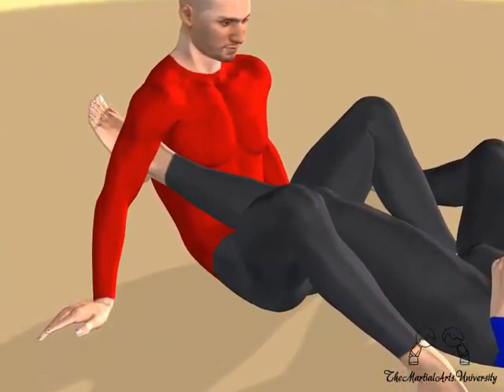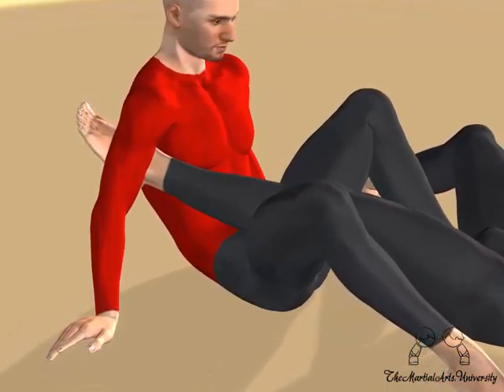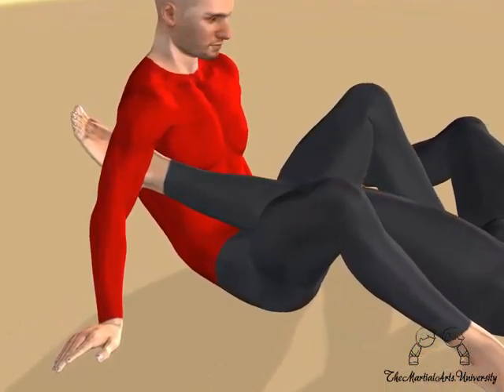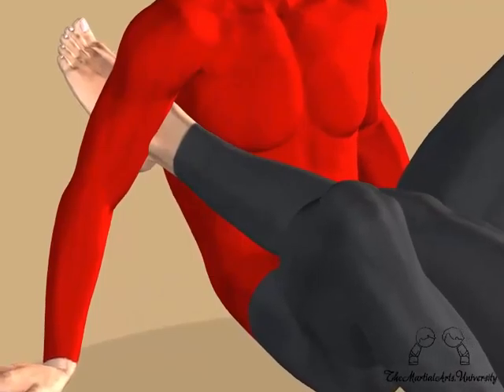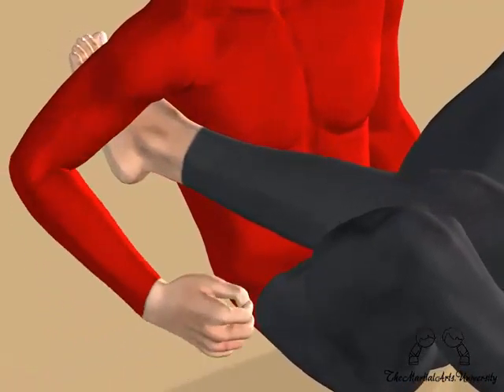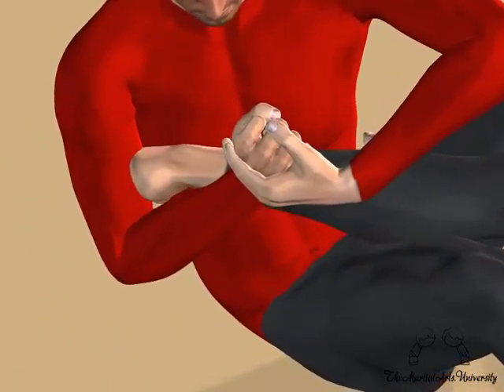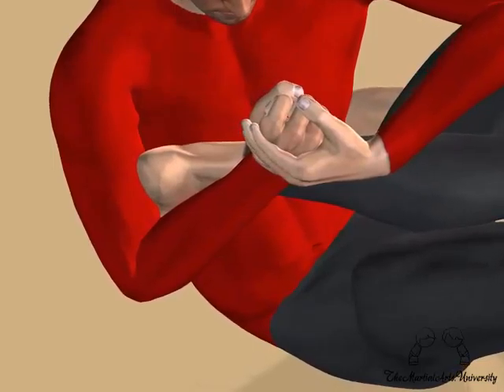TMAU BJJ Leg Locks Heel Hook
There are many types of  Brazilian Jiu-Jitsu Leg Lock and this shows the Heel Hook

We are using theMartialArts.University - is your Martial Arts school?